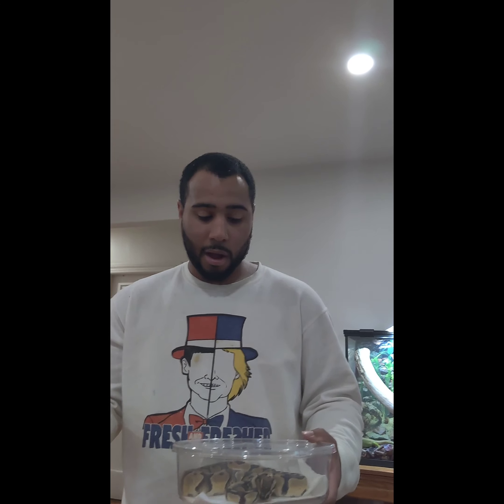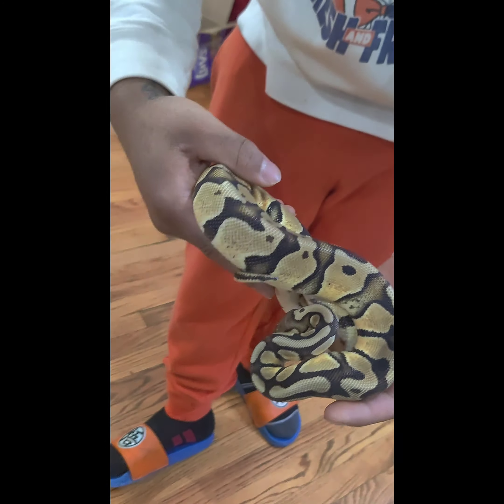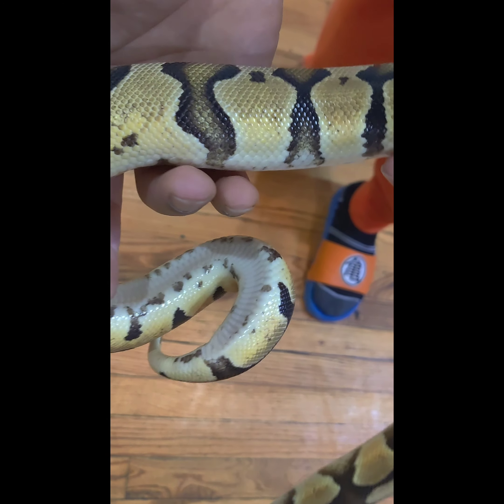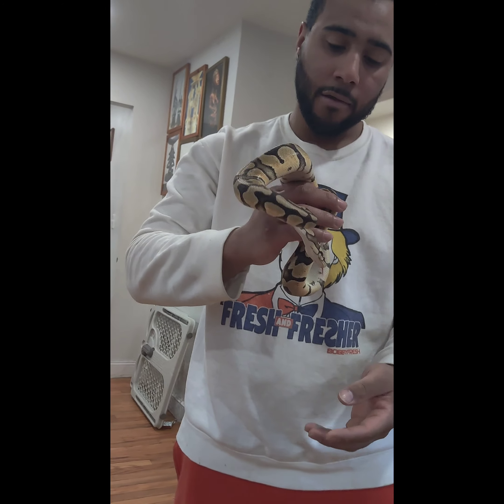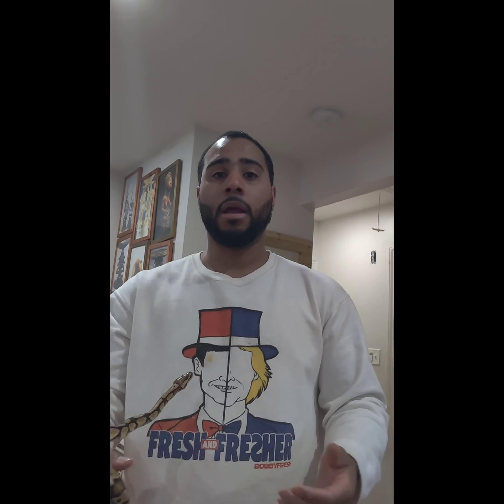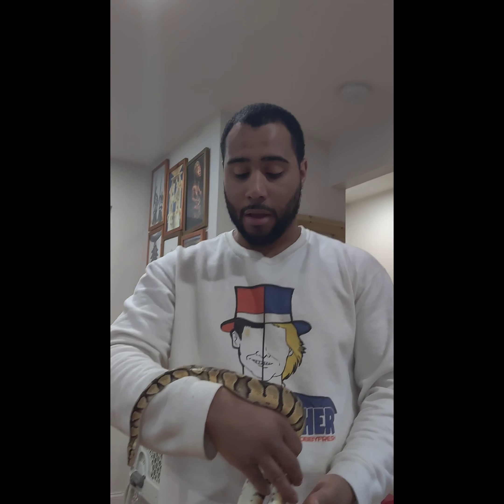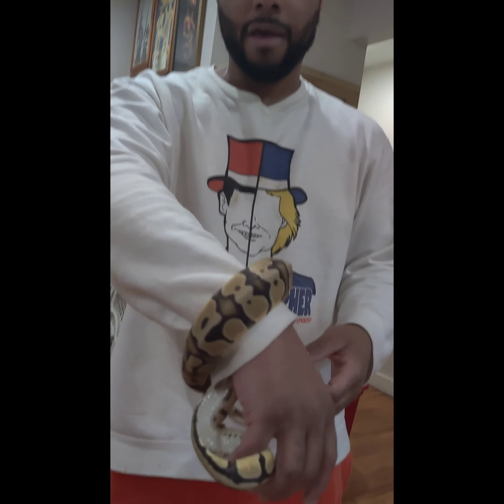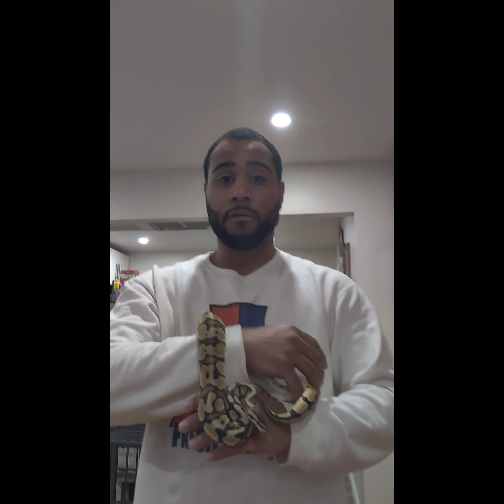Let's Talk Brian Barczyk + New Pick-Up